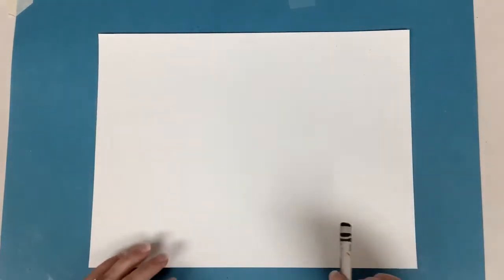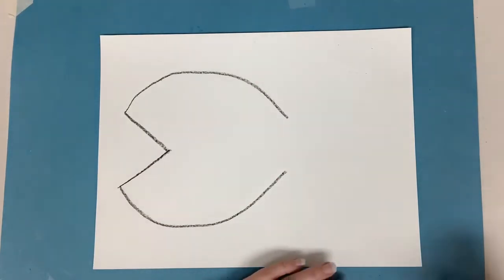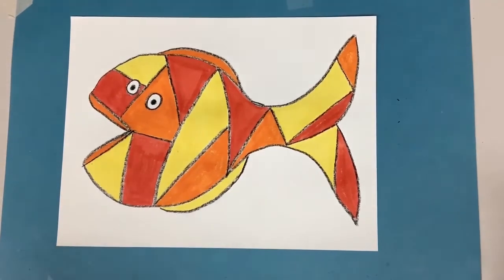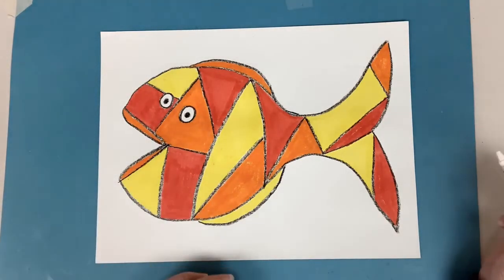Paul Klee Geometric Fish